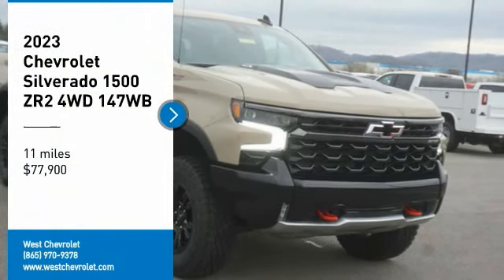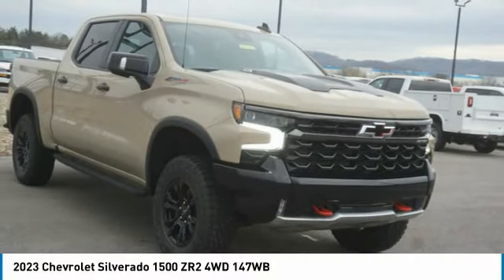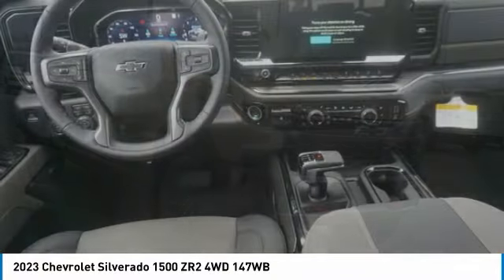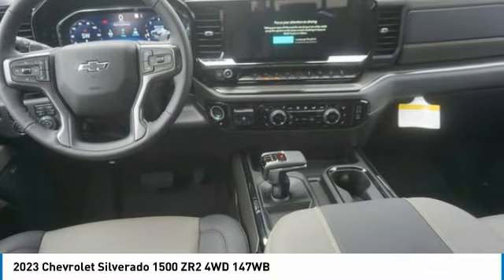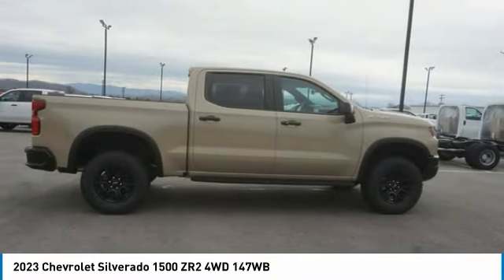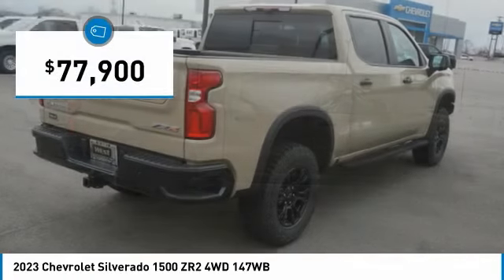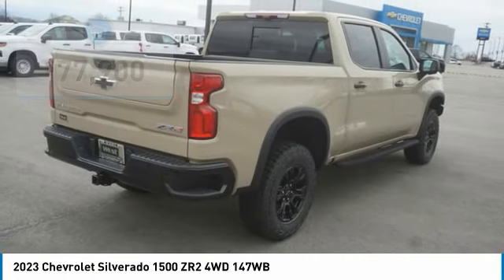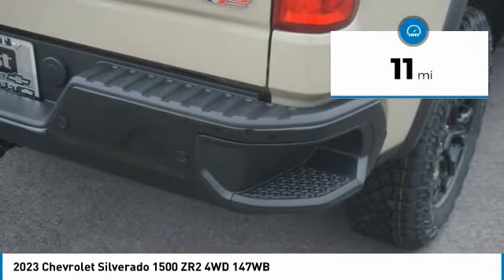2023 Chevrolet Silverado 1500 Alcoa TN N1127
2023 Chevrolet Silverado 1500 ZR2 4WD 147WB

West Chevrolet
3450 Airport Highway